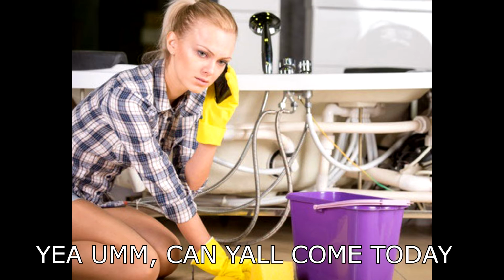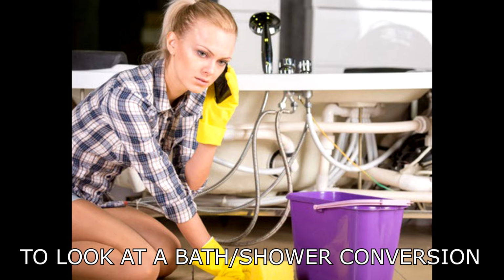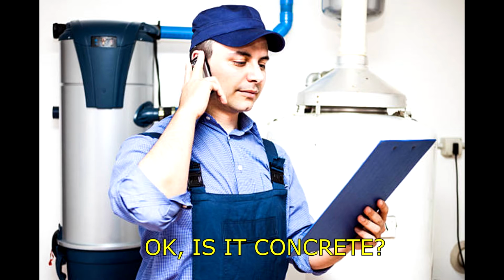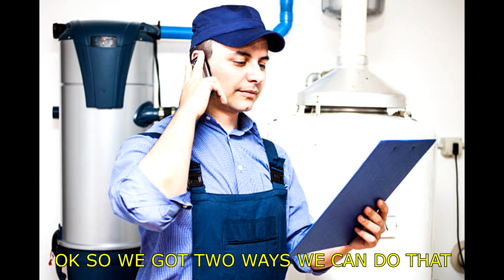Plumbing Customer's Husband Demos Bathroom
Do you own a plumbing, electrical, HVAC, appliance repair, irrigation, or auto repair business? If yes, then the shopping customer phone call is very familiar to you.

While in beta testing for Video Chat a Pro, Jason with Can Do Plumbing shows how using his Video Chat a Pro profile can help turn a shopping customer (paid lead) into a happy customer.

This customer was in a bind. Her husband just demolished their bathroom and found out he couldn't move the bathtub drain to a shower drain. She wanted someone out that day and no service fee. Jason, the call taker would have normally lost this caller but he had another option for the customer. He could look at the project right then on video chat.

Normal Call Taking: He would have paid $45 for the lead and no work.
With Video Chat a Pro: He landed the job for $1200 and the customer was happy.